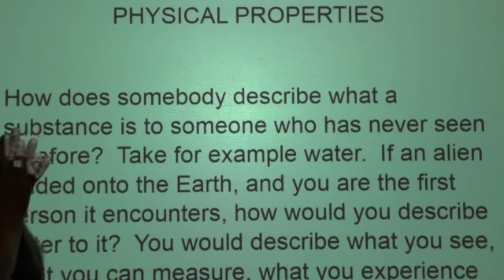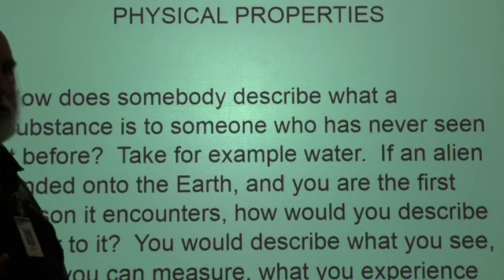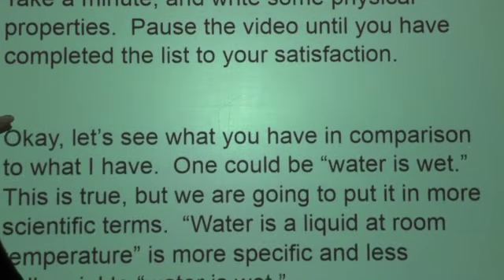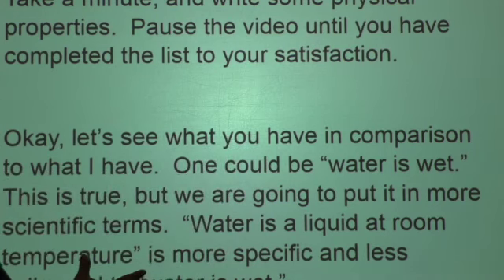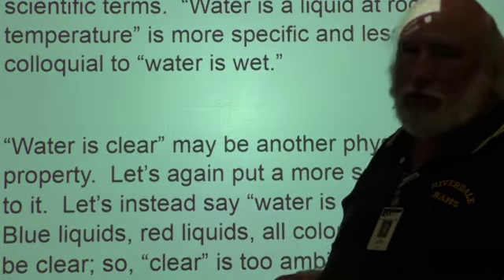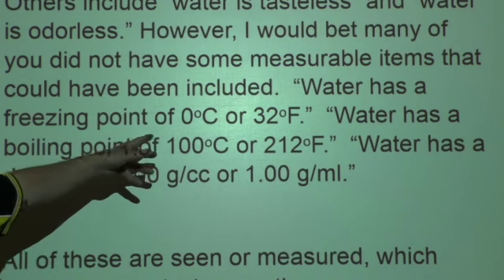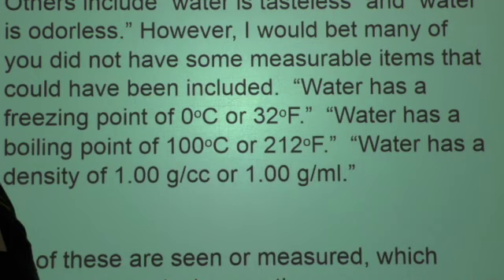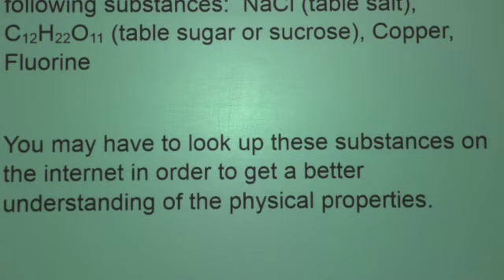Physical Properties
This video is about Physical Properties